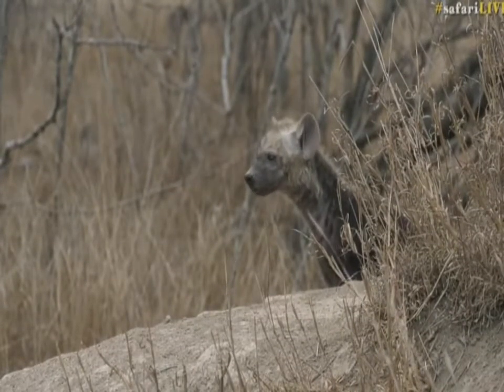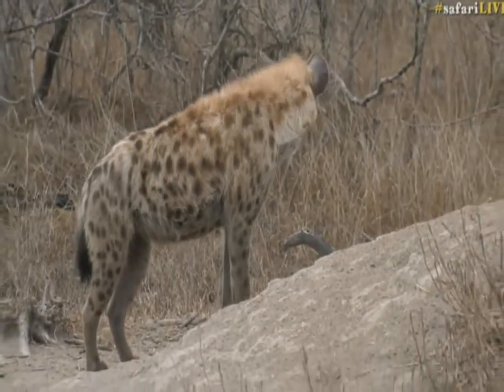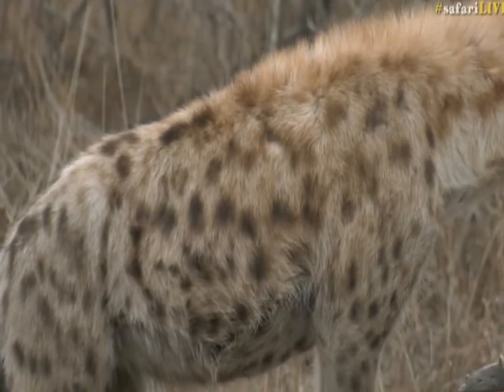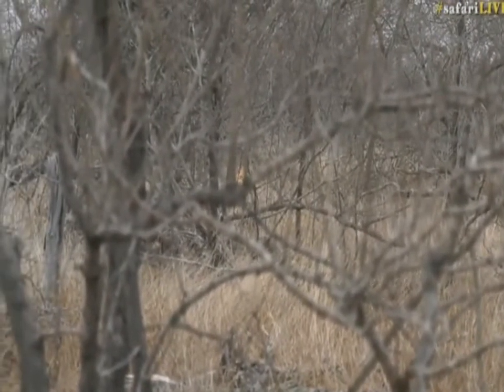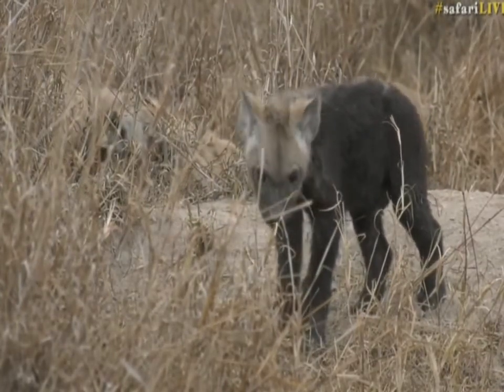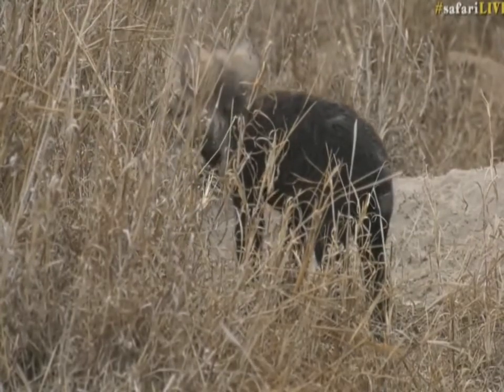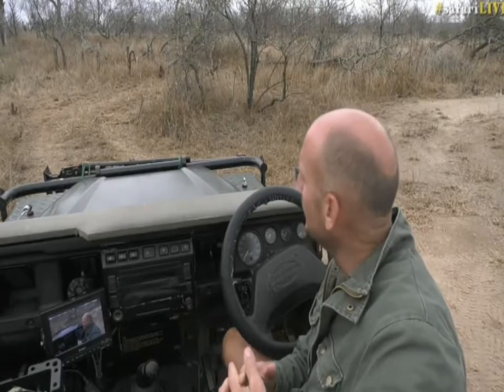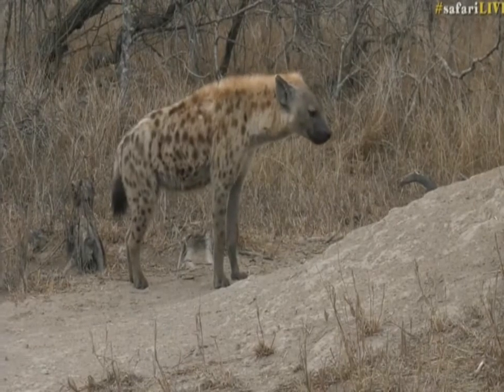Oct 06, 2017 Sunset- The Hyena cubs are too cute for words Thanks Stefan